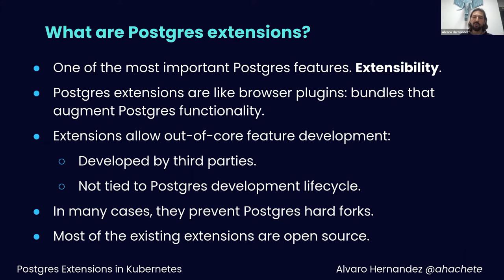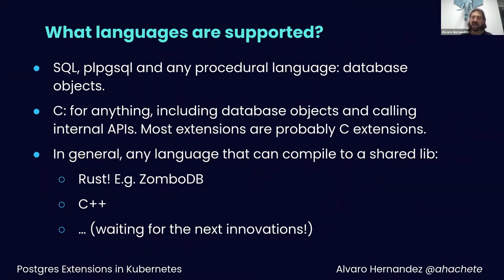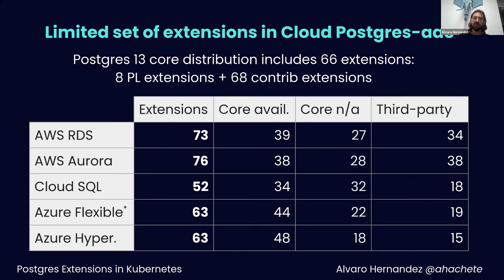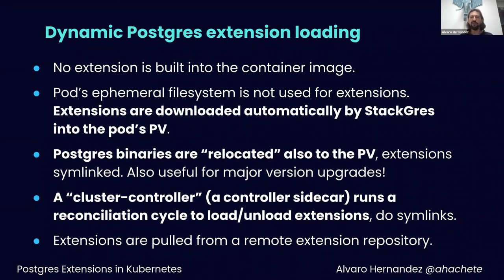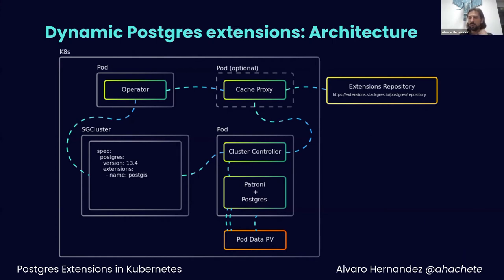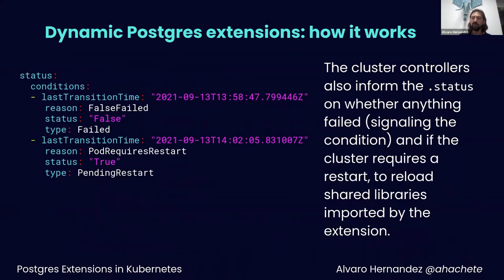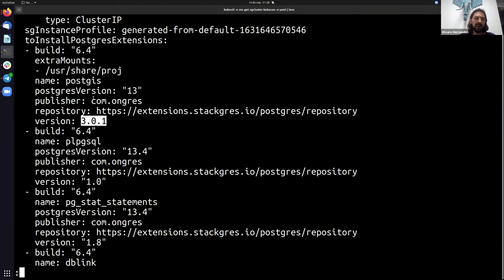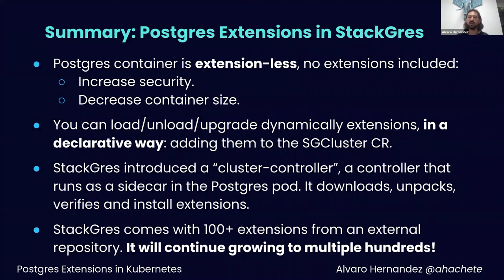Postgres Extensions in Kubernetes - Álvaro Hernández, OnGres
Postgres Extensions are one of the most distinctive and appreciated features of Postgres. Acting like “plugins”, they allow you to extend Postgres functionality. From adding simple data types to turning the database into a sharded cluster with a distributed query planner and executor. Yet they are hard to use in a container environment like Kubernetes. Because container images are immutable! So you either pack all possible extensions in a fat container, which leads to substantial problems; or you load dynamically under demand. Join this talk to explore the extension ecosystem in Kubernetes Postgres Operators; and how to solve this problem by introducing a system for dynamically loading extensions into the containers, and cache them within the cluster to avoid excessive downloads. A new operator pattern, the “pod-local controller” will also be introduced, as the technological solution that powers dynamic extension loading.